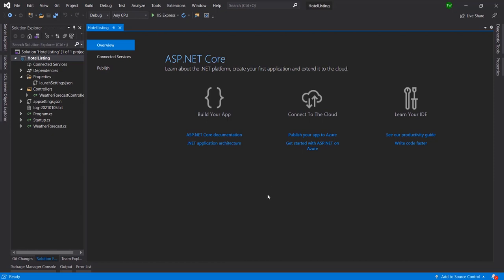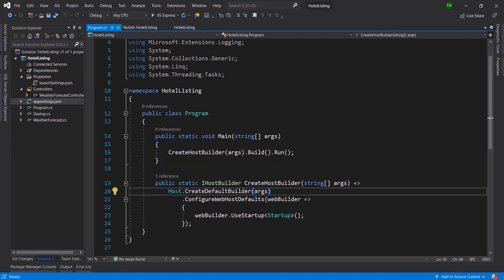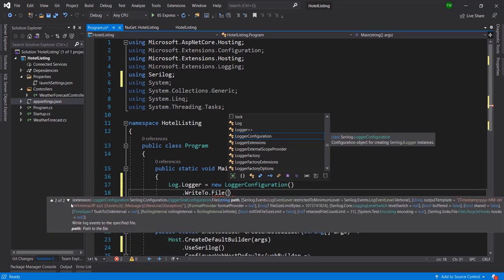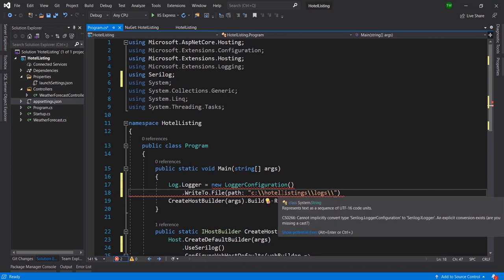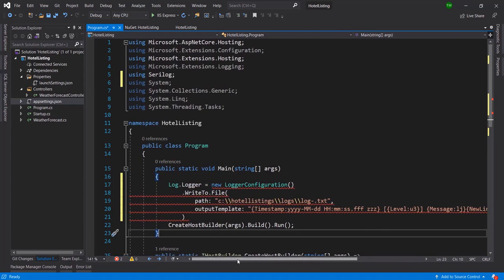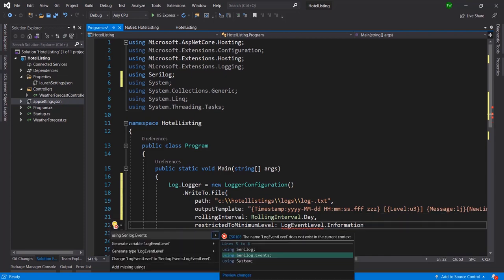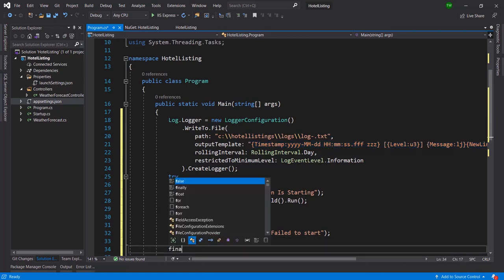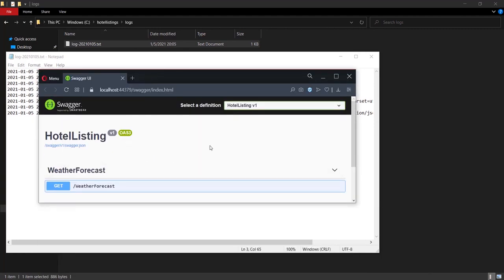ASP.NET 5 WEB API Development - 06 configure logging using serilog